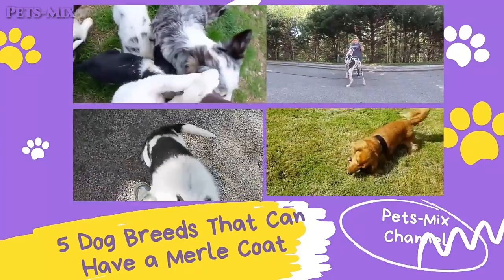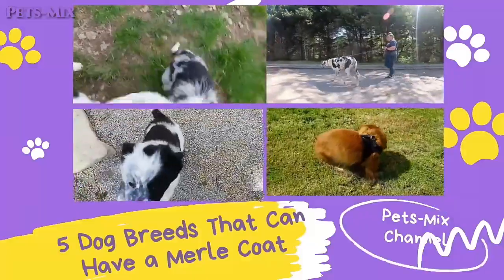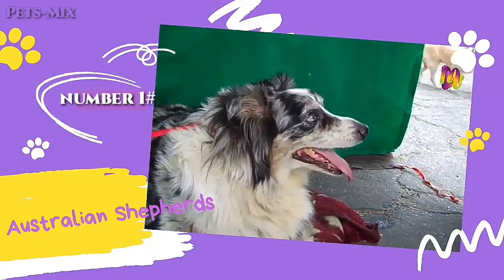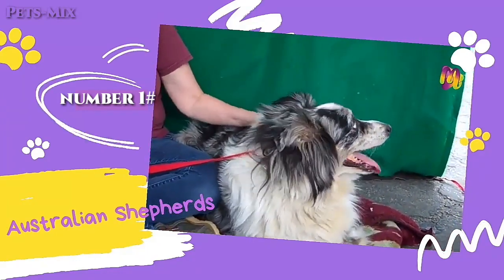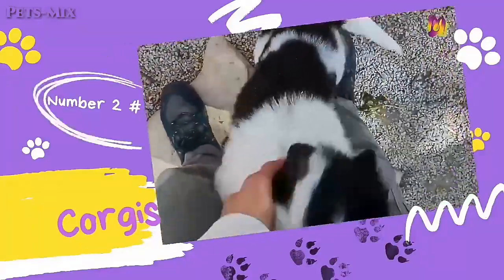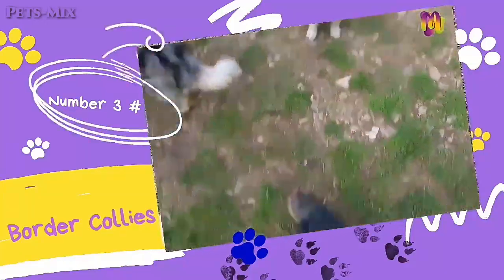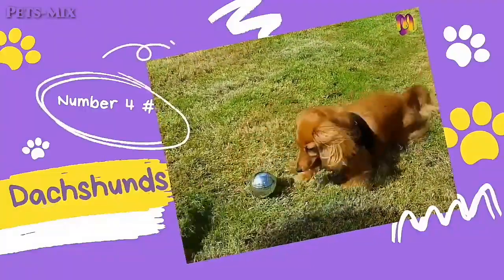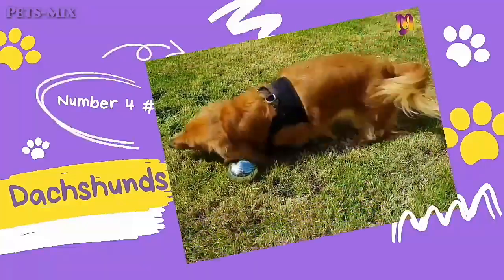5 Dog Breeds That Can Have a Merle Coat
Brand New! Cat Language Bible (tm) How

To Finally Speak Cat!

Funny dog ​​and cats Videos